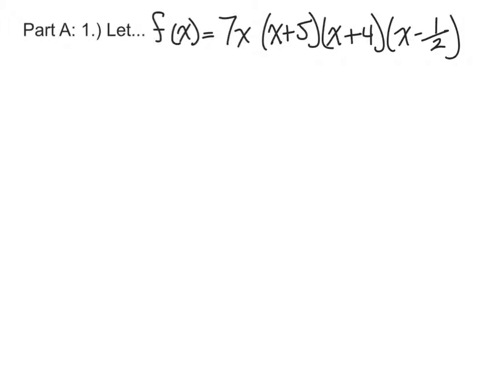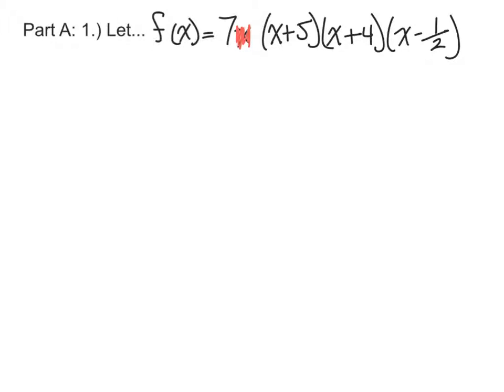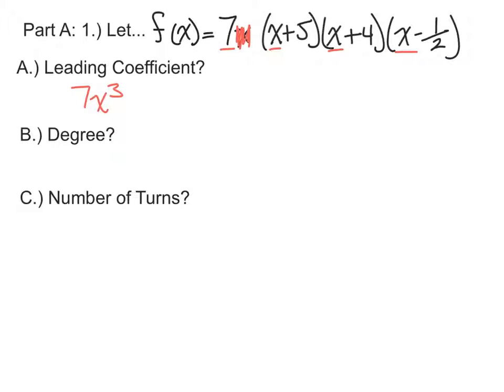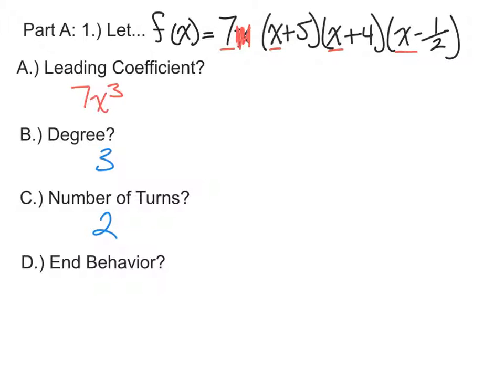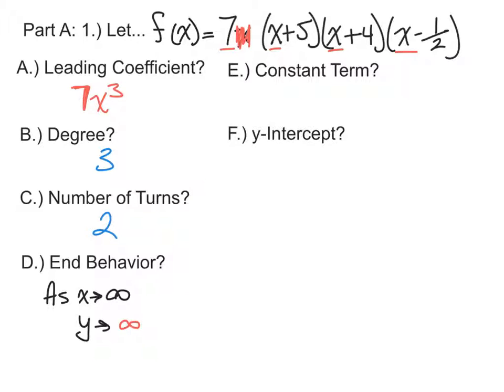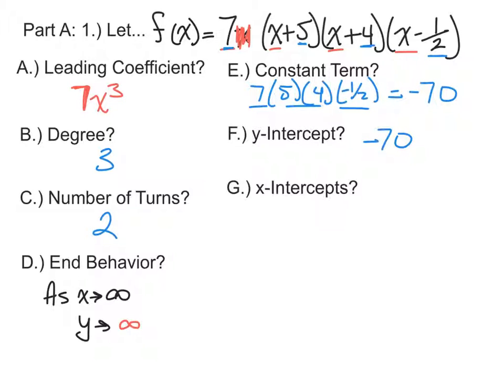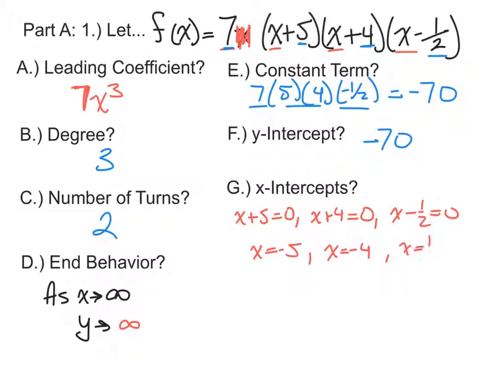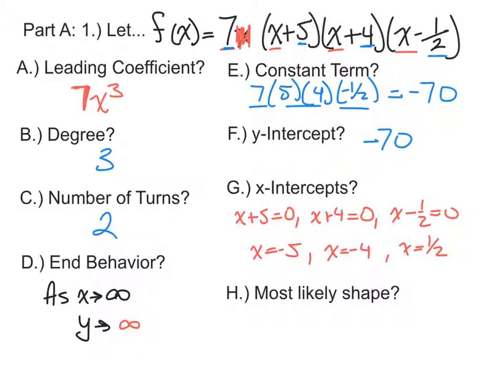Algebra2-Chapter 5: Review #2-Question: #1